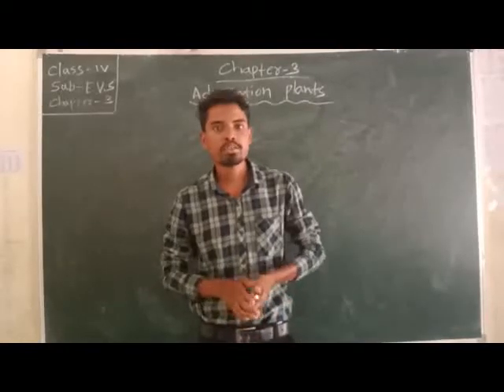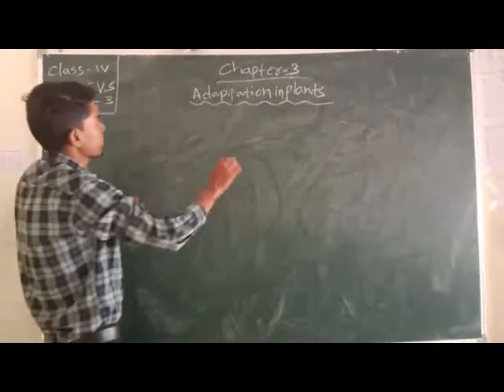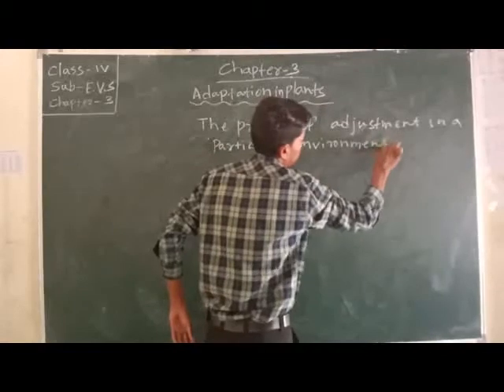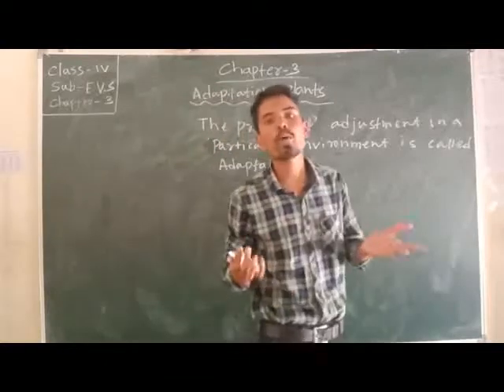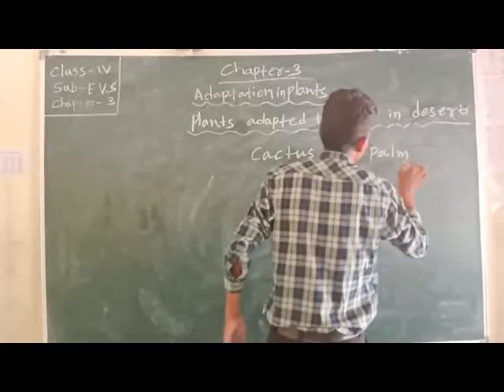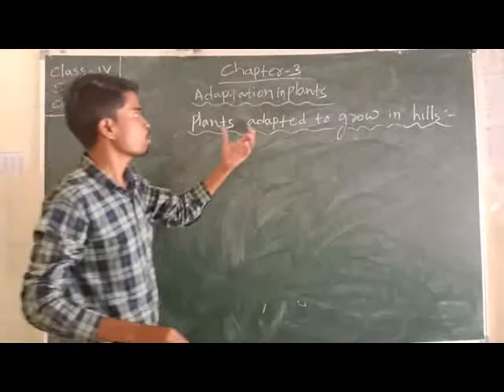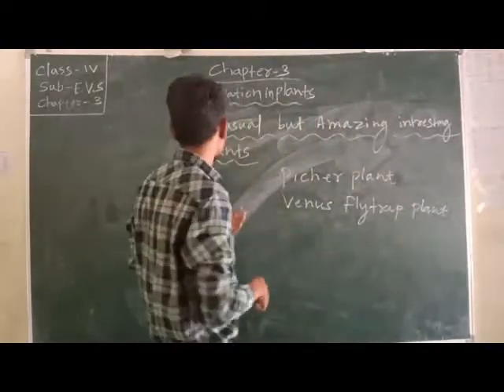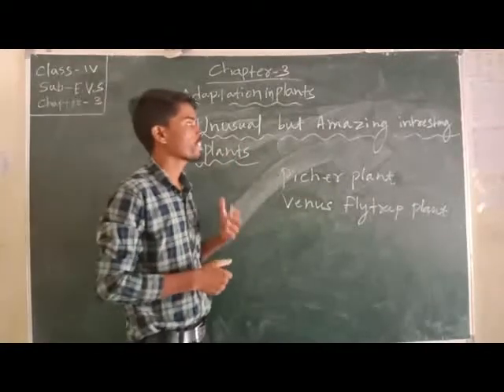Std. IV, Sub: - E. V. S., Chapter No. 3, By Mr. A. K. Patel